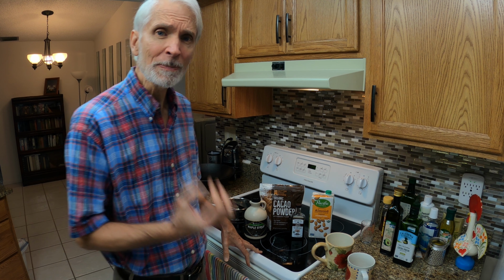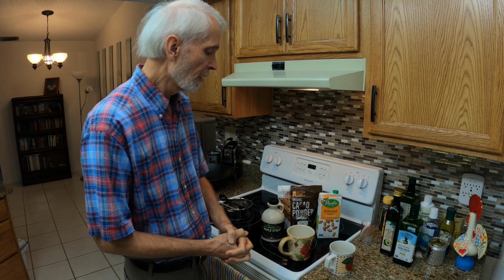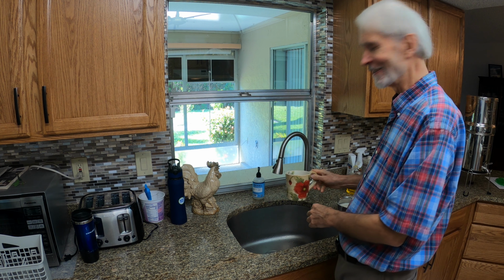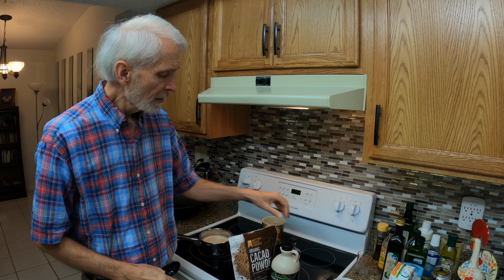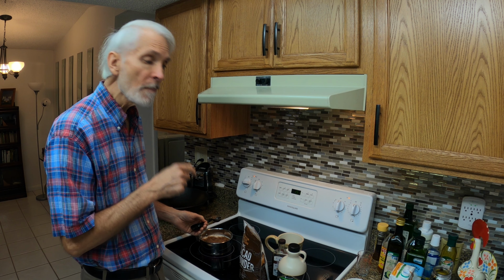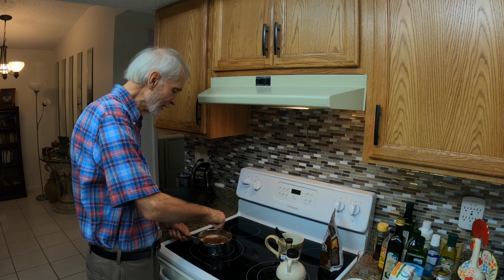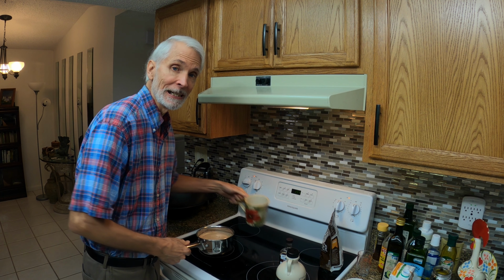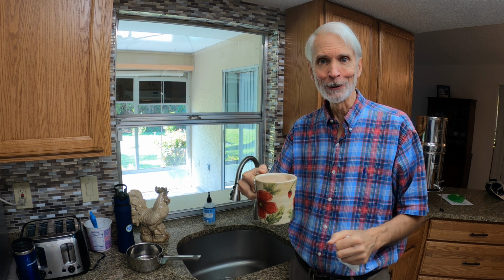Make This Incredible Hot Chocolate While Overlanding Or Camping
Do you love sipping on a mug of delicious hot chocolate when you are camping, overlanding, or even at home?  In just a few minutes, you can whip up one!  Here's a step-by-step guide on how to make a simple but wonderful tasting cup of hot coco using only four ingredients, which are actually healthy for you!   At the end of the video, you'll also find one of my secret tips for making it easier to have the ingredients on hand when you overland or camp!

While you can buy these ingredients both online and in stores, the secret to making a great drink is to get the right balance between bitter and sweet.  To stock my kitchen (camp or home) with these ingredients, I get my Organic Cocoa Powder and Organic Maple Syrup at Walmart.  I purchase the organic almond milk online from ThriveMarket.com.  McCormick makes an organic Premium Pure Vannilla Extract, also available at some Walmart sstores.  Of course, these same ingredients can also be purchased at many grocery stores.